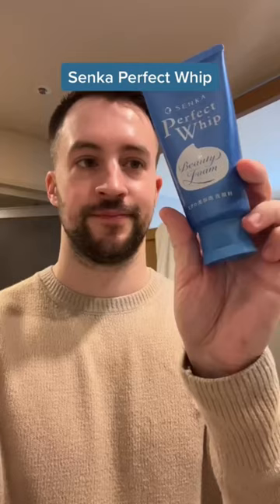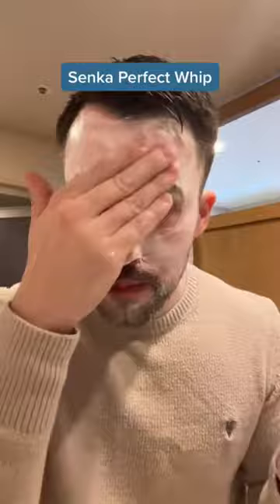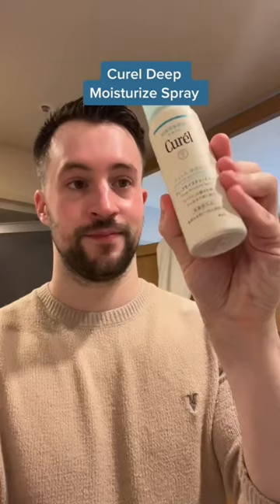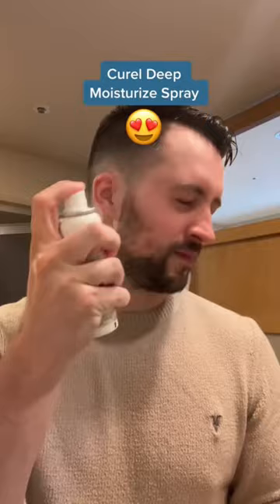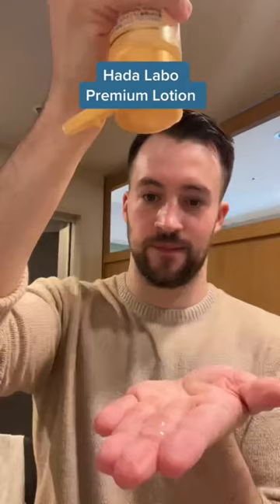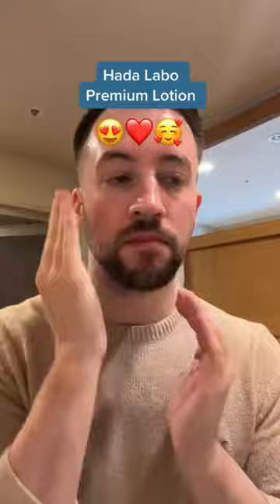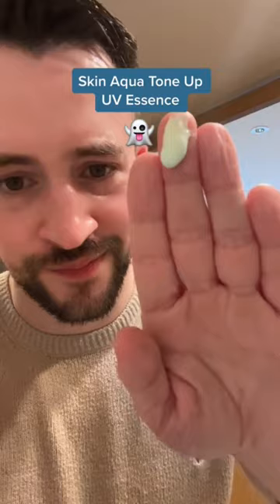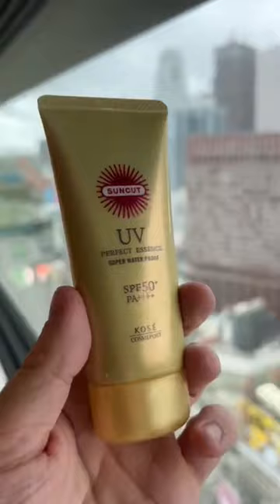Japanese skincare finds